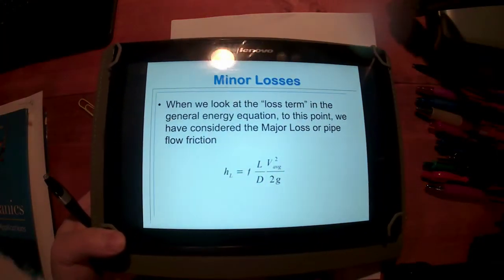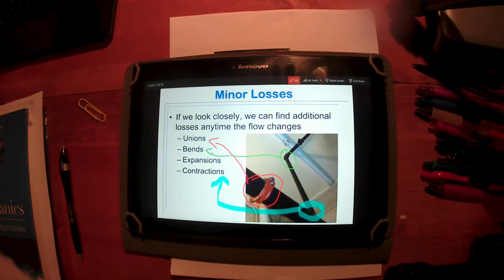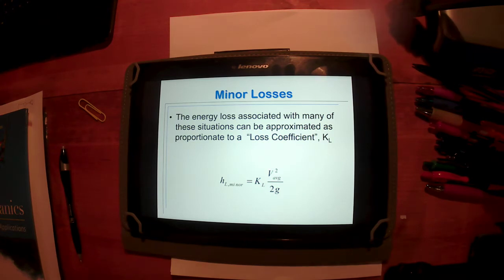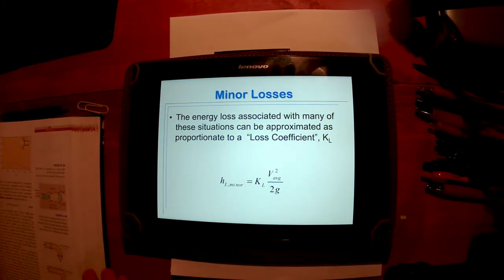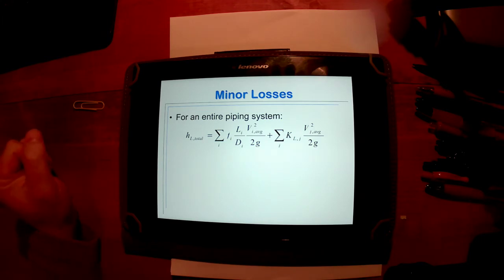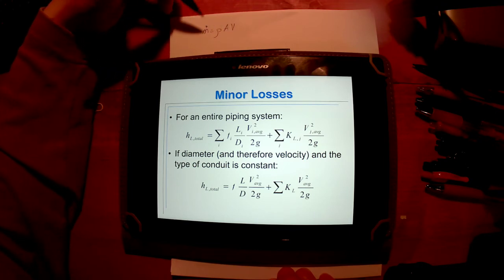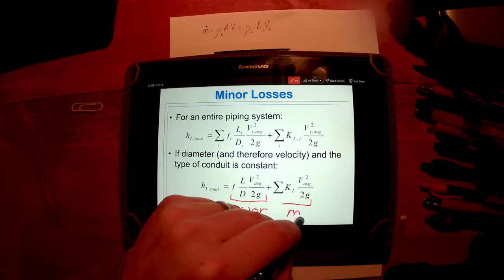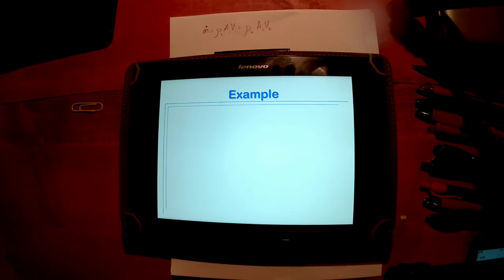Fluid Mechanics Lecture 16 part 1